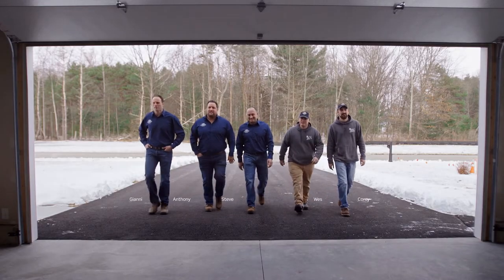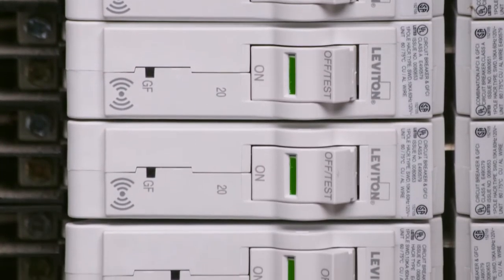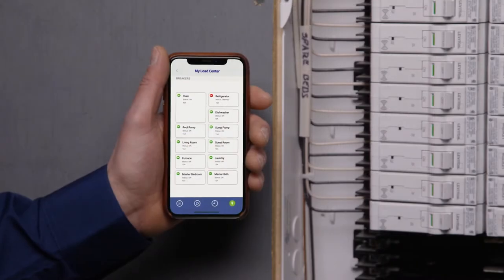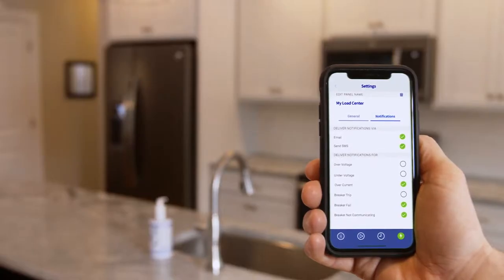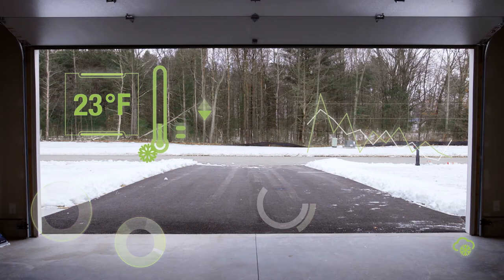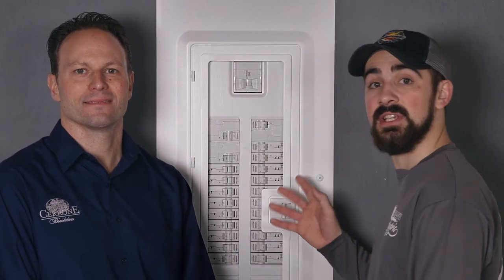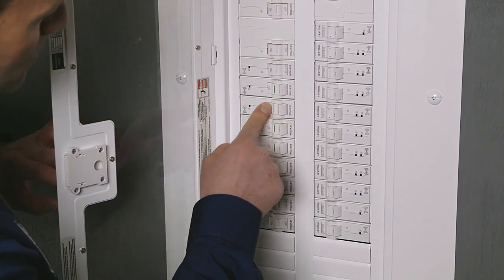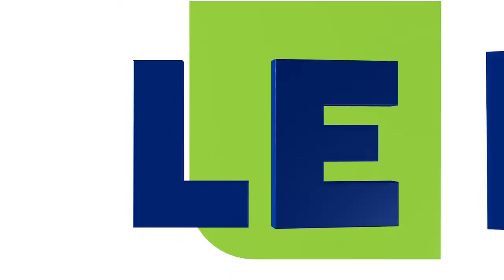Hands-On with The Leviton Load Center with Cerrone Builders and Barlow Electric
Watch how easily Cerrone Builders and Barlow Electric install the feature-rich Leviton Load Center.

Take power to new heights with the award-winning Leviton Load Center – the industry’s most intelligent Wi-Fi circuit breaker system. With optional Internet connectivity to the My Leviton app, an all plug-on design for easy installation and safety features that exceed the UL standard, the Leviton Load Center offers unparalleled energy management of your home's electrical system, and the intelligence to continue supporting your needs.

As the leader in home electrical safety, Leviton delivers the only residential circuit breaker on the market today that exceeds UL requirements for ground-fault protection, preventing the circuit breaker from being reset if ground-fault protection is lost. This important safety feature helps protect against electric shock and electrocution for a safer living environment.

To learn more about the Leviton Load Center (Circuit breaker box), please